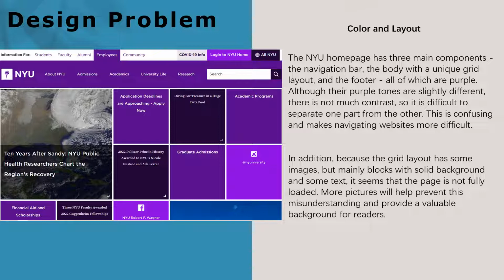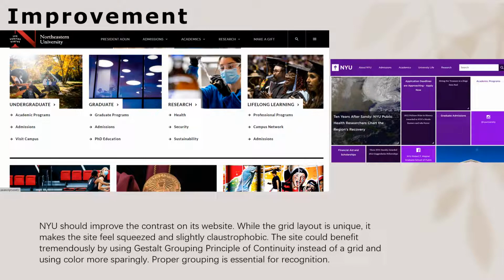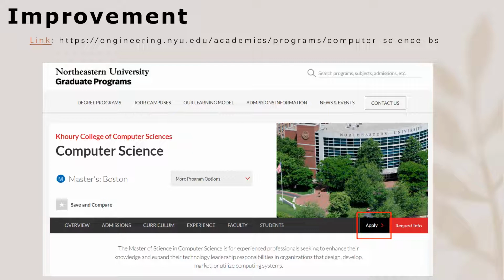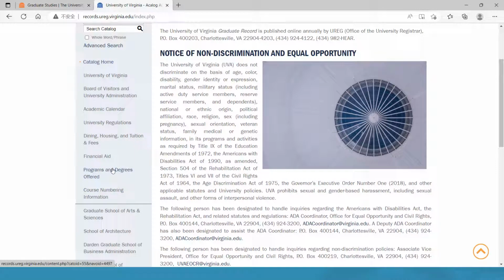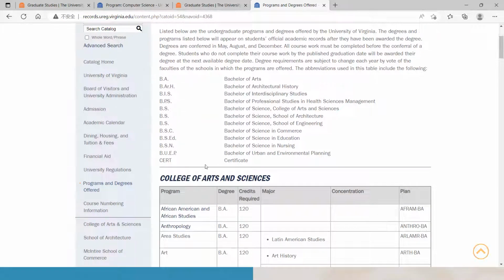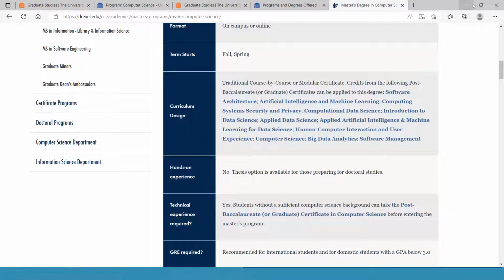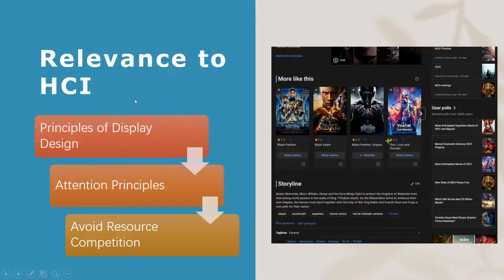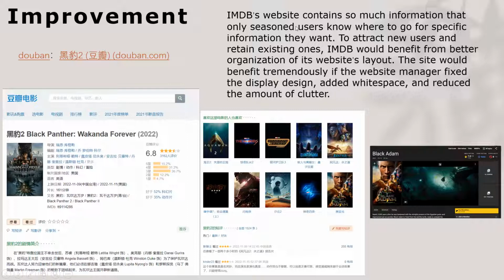3 Bad Designs of User Interface